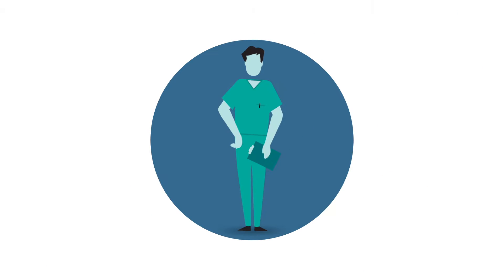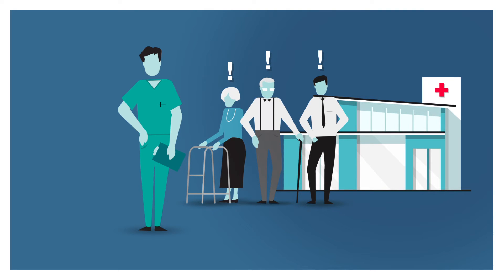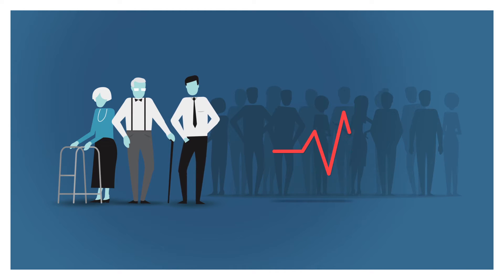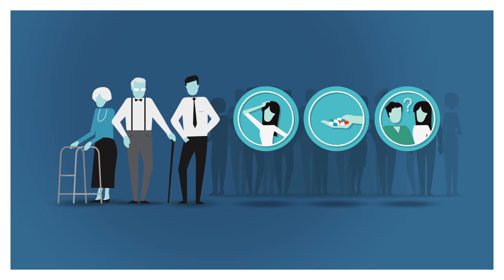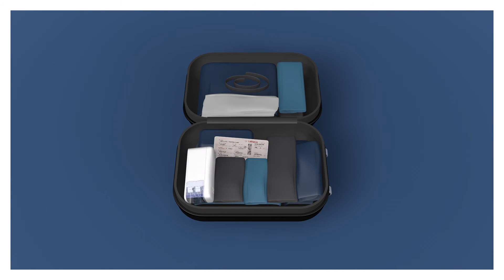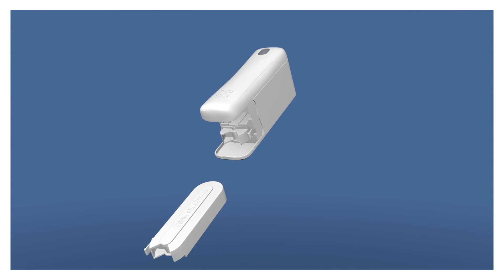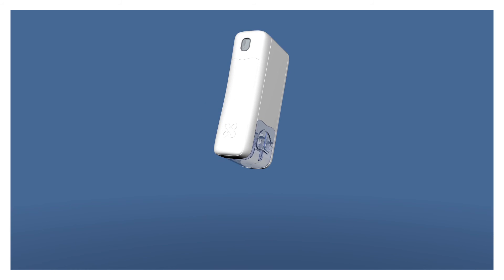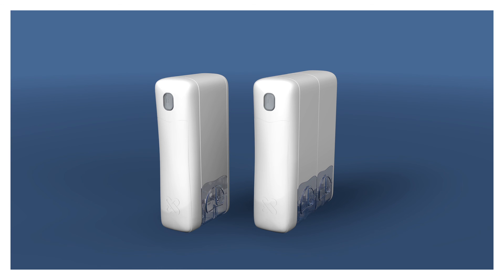Medimi® Pro (English)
Medimi® Pro is equipped with a higher technology content; more advanced software. Medimi® Pro is available with GSM,CDMA and USB. If you go for GSM/CDMA, it is easy to send an alarm to a relative or caregiver if you miss a dose. MedicPen provides a communication protocol for bigger customers. The combination of reminders and the ability to check the medication history has proved to provide considerably greater compliance and better care results. The system also includes an automatic loader, a table-top machine that fills the pill dispenser automatically in a few seconds. The target groups for a system with an automatic loader are pharmaceutical companies carrying out clinical studies, geriatric and long-term care and care companies. The advantages of an automatic loader are major savings in time and a greater degree of safety. Medimi®Pro handles up to four medicines with complicated medication schedules. All events are logged. The unit can be connected via GSM/CDMA or USB.